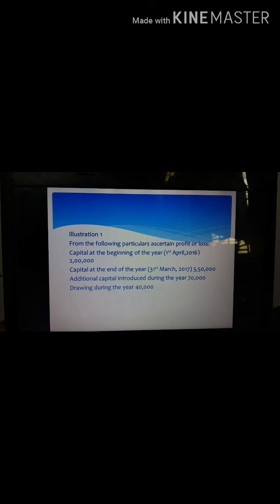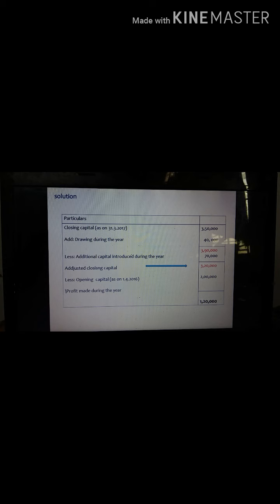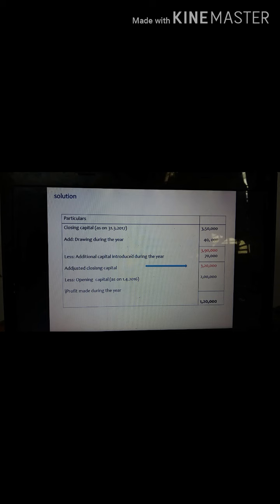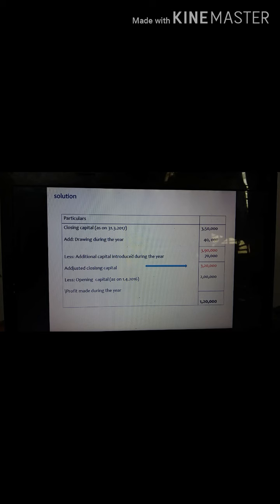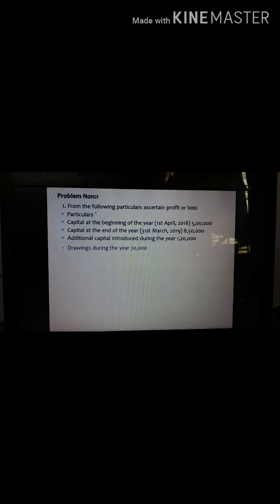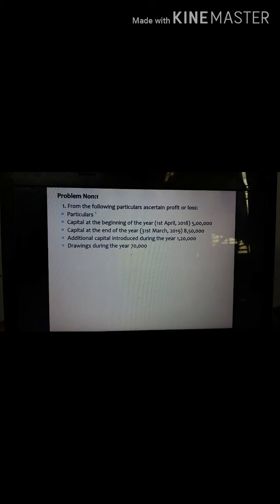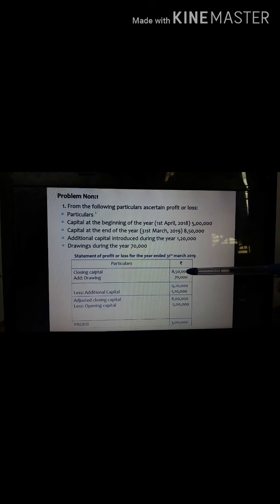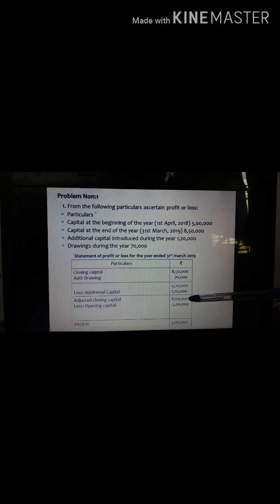Statement of profit or loss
In this video i am just explain how to calculate profit or loss from incomplete record